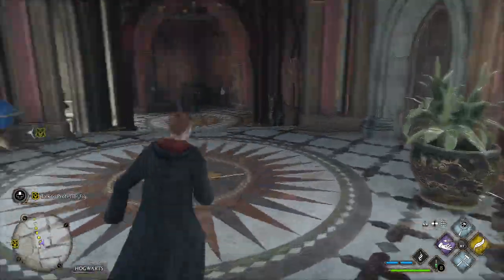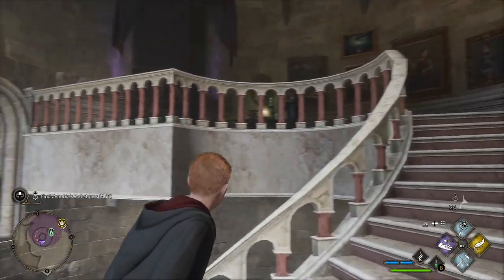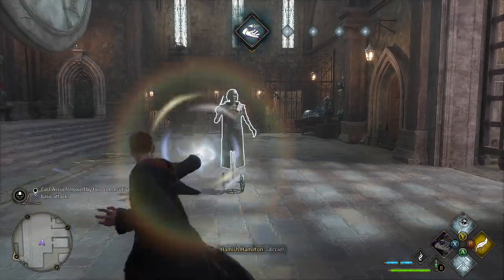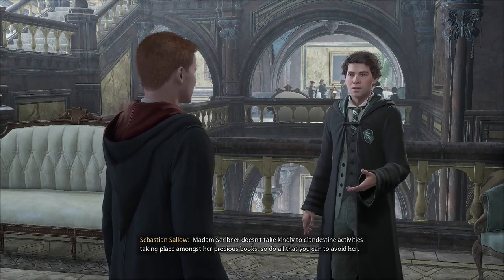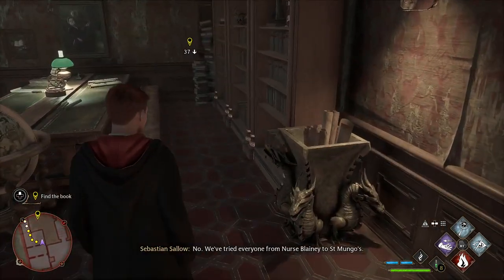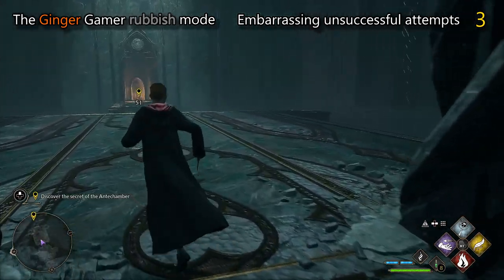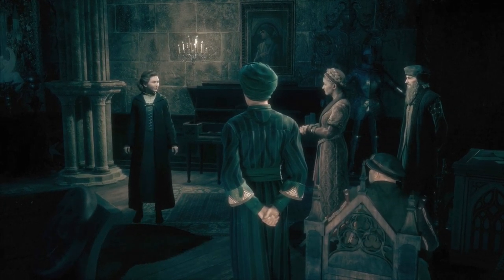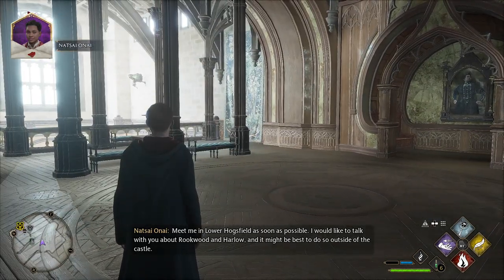Episode 29: Part 3 - Beneath the Restricted Section | Hogwarts Legacy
This episode is the third part of my Hogwarts Legacy playthrough, in which I complete a side quest for fun, learn a couple of new spells, do absolutely awfully at a number of tasks, and journey beneath the Library's Restricted Section.

See the chapters if you want to skip to the bits that you're most interested in; I by and large let the expositional parts and/or cutscenes play out uninterrupted to give you a flavour of the game.

00:00 Intro
00:24 Recap
00:51 Going to visit Professor Fig
06:03 Gobstone Side Quest
12:16 Secrets of the Restricted Section Quest: Speaking with Professor Hecat
14:01 Secrets of the Restricted Section Quest: Crossed Wands Round 2
17:19 Secrets of the Restricted Section Quest: Spell Combination Practice 1
19:35 Secrets of the Restricted Section Quest: Learning Incendio with Professor Hecat
21:50 Secrets of the Restricted Section Quest: Speaking with Professor Fig
23:30 Secrets of the Restricted Section Quest: Meeting with Sebastian Sallow
25:17 Secrets of the Restricted Section Quest: Entering the Lubrary with Sebastian
36:07 Secrets of the Restricted Section Quest: Entering the Athenaeum
43:50 Secrets of the Restricted Section Quest: Cutscene - The Keepers meet Isidora Morganach
48:18 Secrets of the Restricted Section Quest: Sebastian takes one for the team
49:47 Initiating Like a Moth to a Frame side quest: meeting Lenora Everleigh
51:56 Tomes and Tribulations Quest: meeting with Professor Fig
55:30 Next episode plans and preview
56:59 Outro

My setup | Hardware
ASUSTeK COMPUTER INC.  TUF GAMING B660-PLUS WIFI D4
12th Gen Intel(R) Core(TM) i5-12400F   2.50 GHz
NVIDIA GeForce RTX 3060
16gb 3600mhz Ram
WD Blue SN570 M.2 NVMe SSD 1 TB
Seagate BarraCuda 6 TB Internal Hard Drive HDD – 3.5 Inch SATA 6 Gb/s 5400 RPM

Windows 11 Home (Edition 22H2)
OBS Studio (version 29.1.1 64 bit)
Shotcut (version 23.05.14)
paint.net (version 5.0.6 - stable 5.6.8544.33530)
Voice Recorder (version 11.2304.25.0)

My current installed games
Alien Isolation
Doom (2016)
The Elder Scrolls V Skyrim Special Edition
The Forest
Gears of War Ultimate Edition
Halo: The Master Chief Collection
Hogwarts Legacy
Metro Exodus
Planet Zoo
Prehistoric Kingdom
Quake